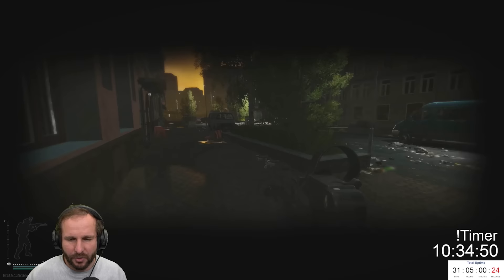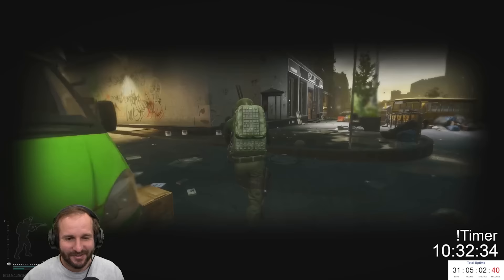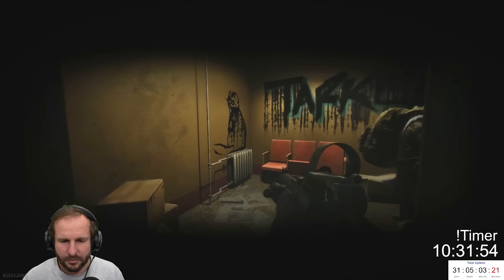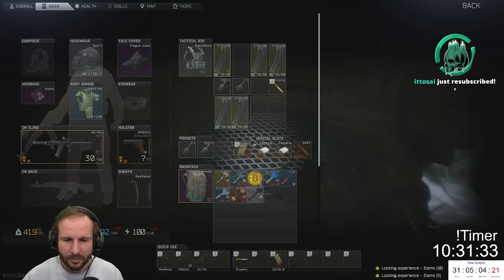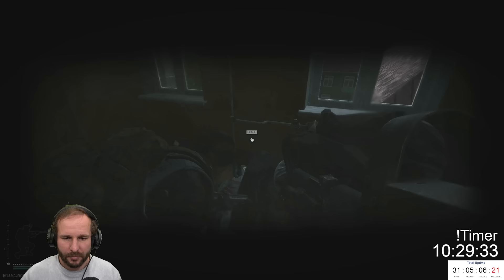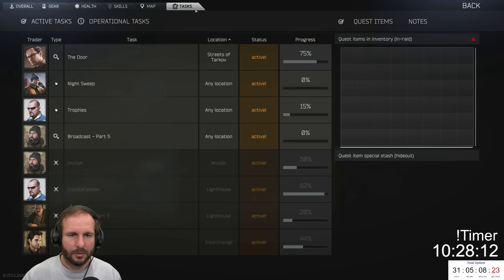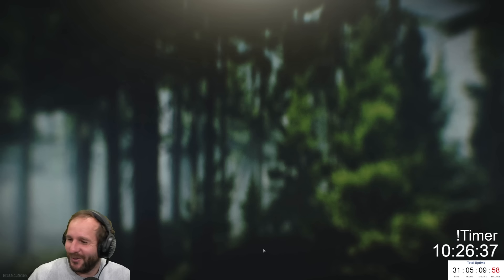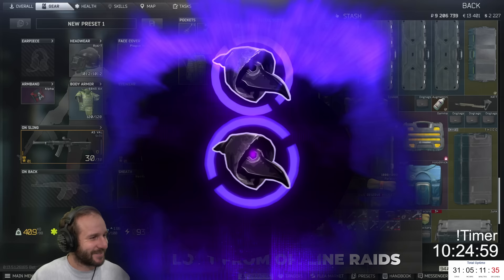NEW KEY 4 MIL LOOT FROM 1 ROOM + SAME KEY BACK! - Escape from Tarkov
New task key for "The Door" Task. It's a hommage to Silent hill 4. Has insane loot. I did some offline raids just to test it all out and then a full online raid with a squad so everyone could get the task done! If you die you lose the key and you can't put it in your container.

YouTube Channels!